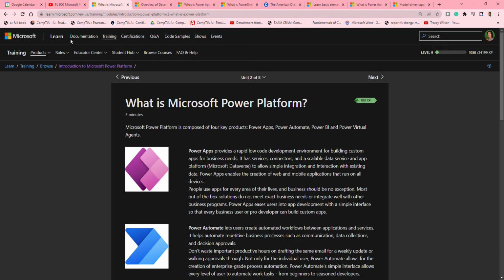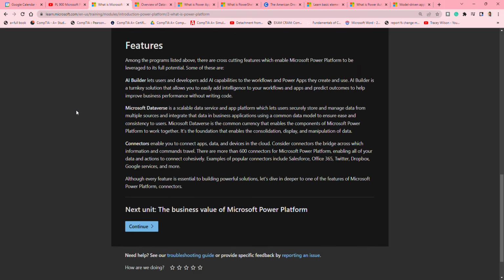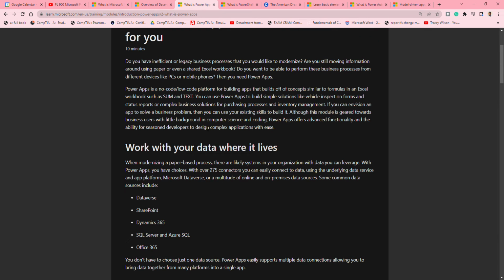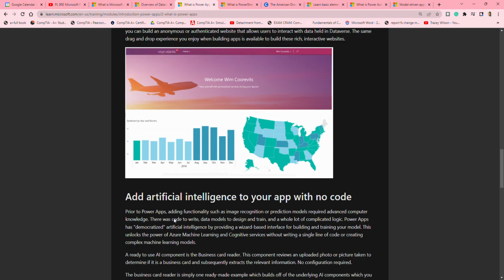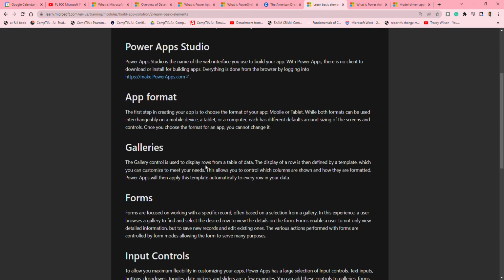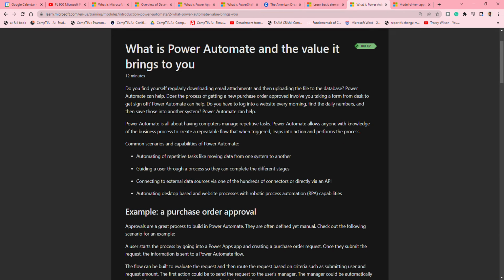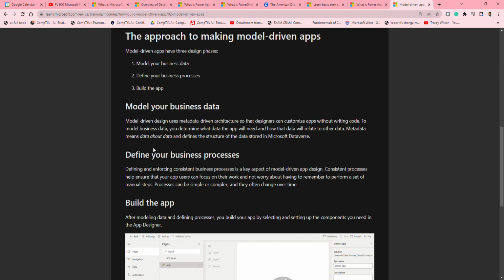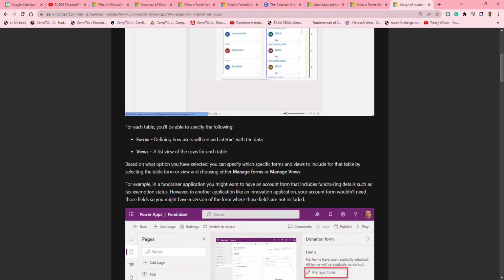PL 900 Study (2)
Get the telescope I use here:

My new keyboard for hands that hurt:

The phone I record videos on:

are participants in the Amazon Services LLC Associates Program, an affiliate advertising program designed to provide a means for website owners to earn advertising fees by advertising and linking to amazon.com and any other website that may be affiliated with Amazon Service LLC Associates Program.